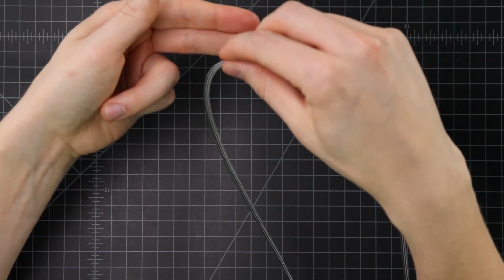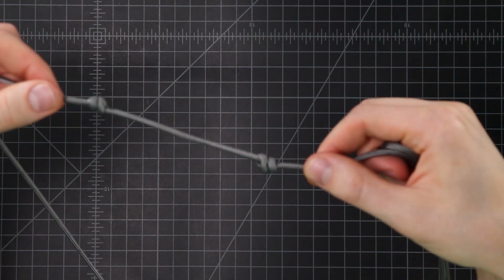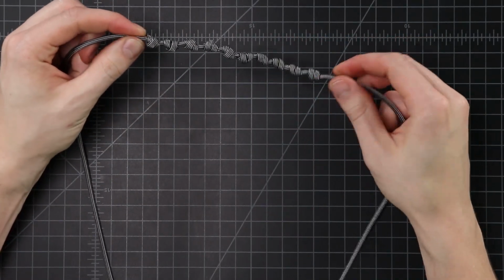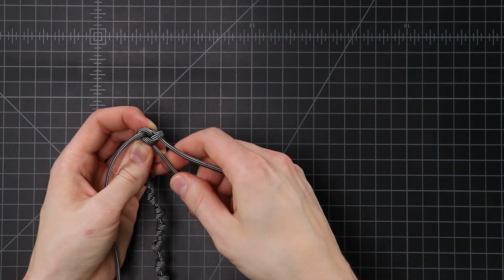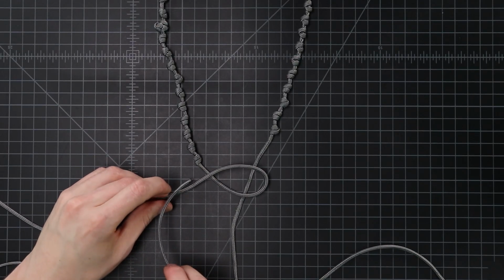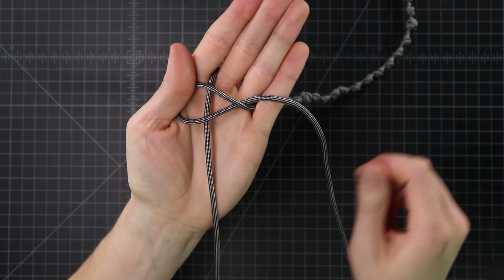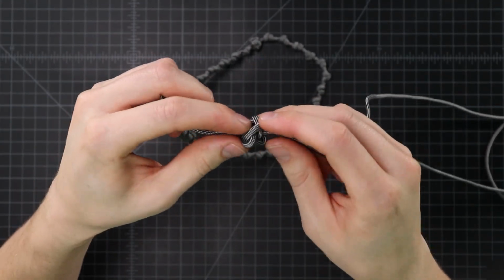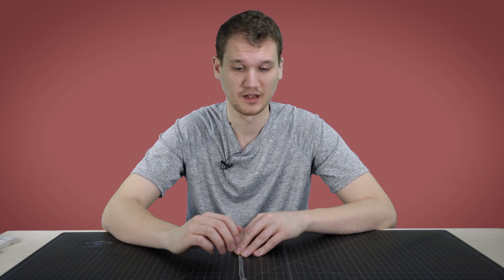DIY Rosary Made Entirely Out of Paracord!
This no-frills rosary doesn't use fancy beads or a metal crucifix. Instead, it's made entirely out of string. With just a few simple knots, you can make one for yourself!